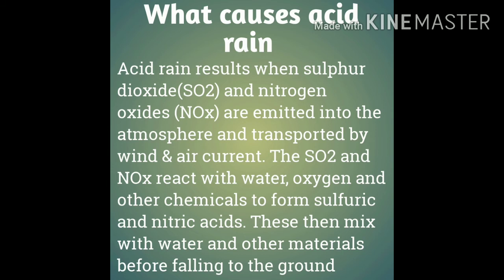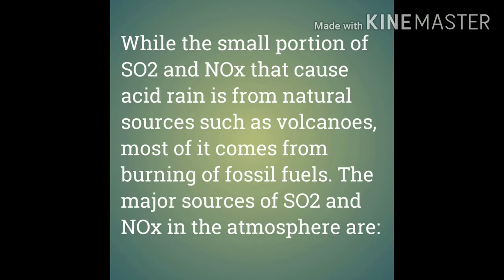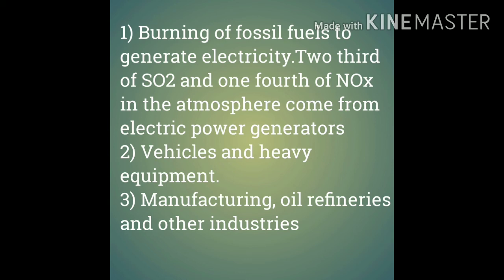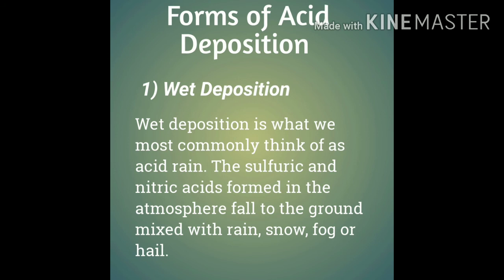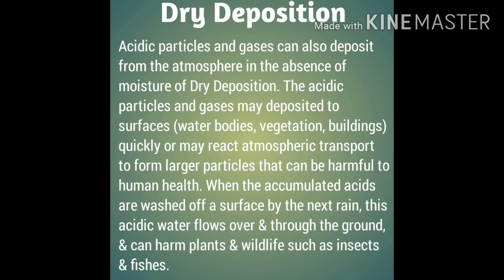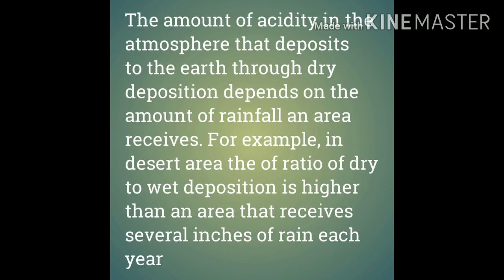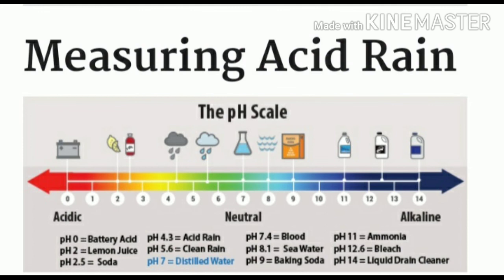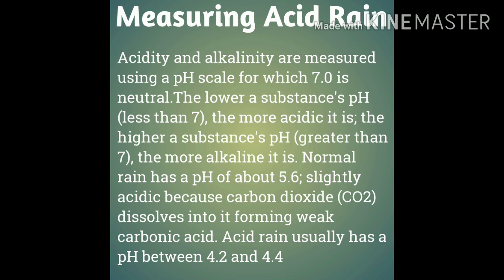Acid rain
Basic about acid rain